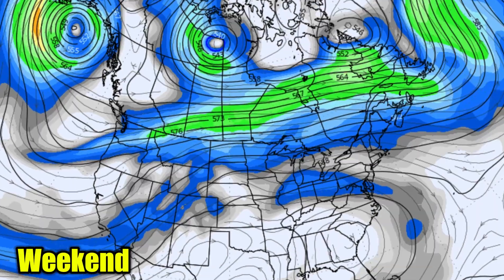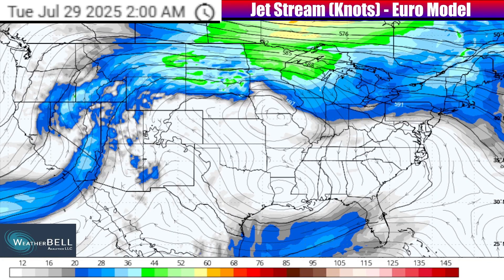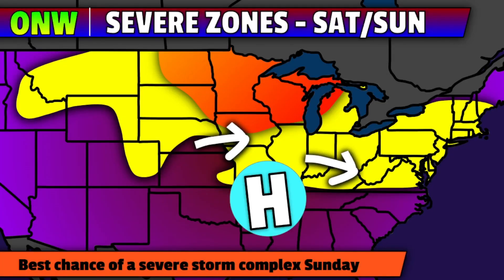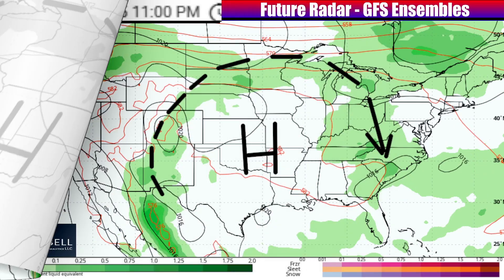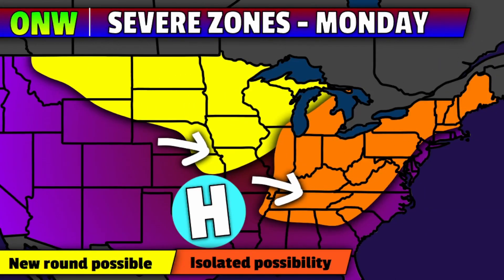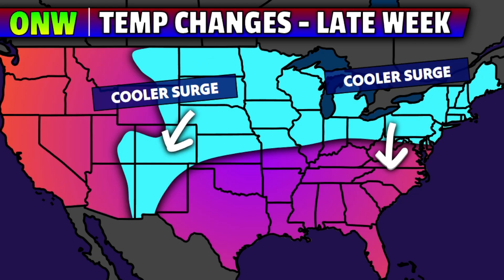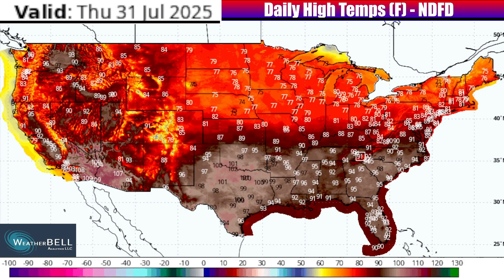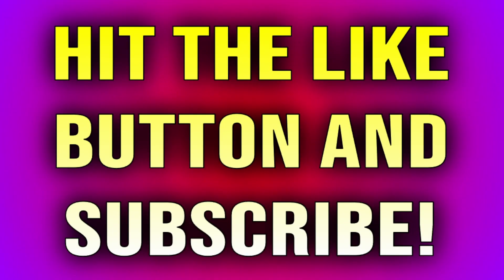Inbound Changes Will Cause a Weather BATTLEGROUND - Newest Info | ONW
Inbound pattern changes will cause a weather battleground, and this video has the newest info on the abnormal transition. We will discuss the atmospheric setup that will result in strong storms at the surface, PLUS the setup for dangerous, continual heat.
0:00 - Introduction
0:22 - The BIG Picture (Storm Setup)
2:33 - Weekend Severe Storms
4:30 - Early Week Severe Storms
8:20 - DANGEROUS Heat Persisting
11:34 - Headlines Recap/Outro